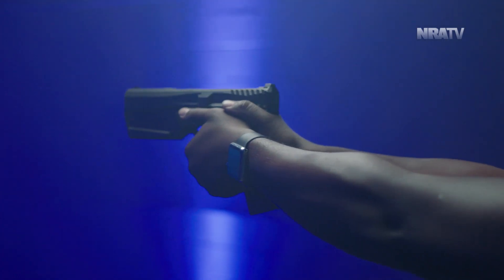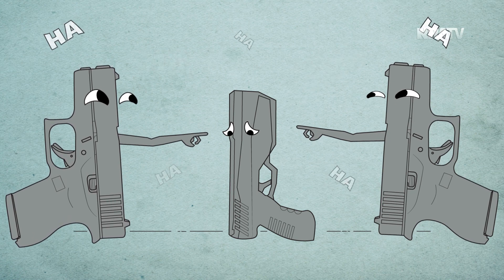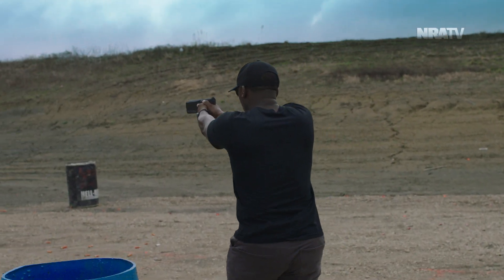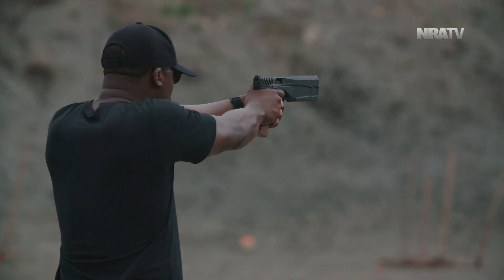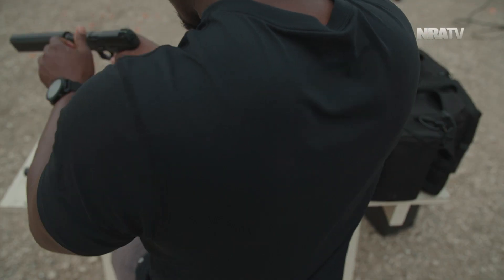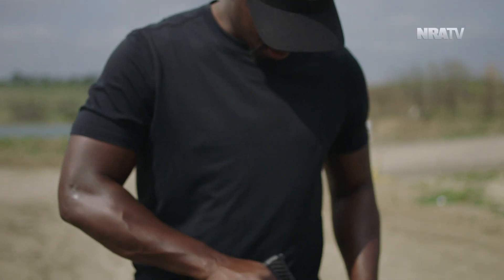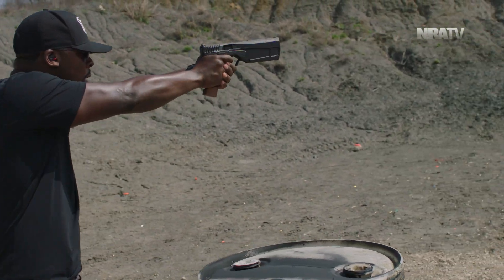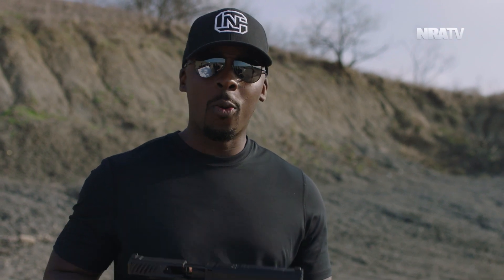NOIR | S6: "Maxim 9: Full Review"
Ammunition Provided by Federal Premium Ammunition

Colion Noir takes a look at a prototype Maxim® 9 from SilencerCo—a gun he says is too unique for some people, but perfectly unique for others.